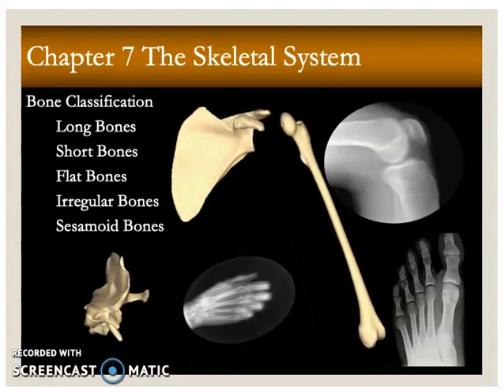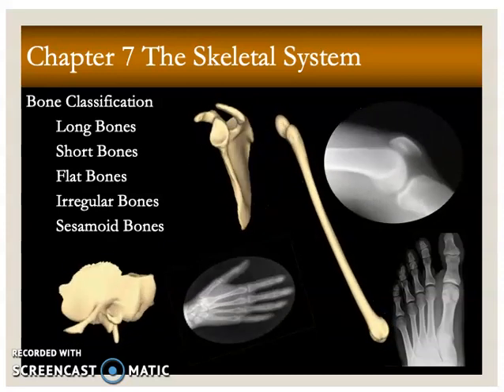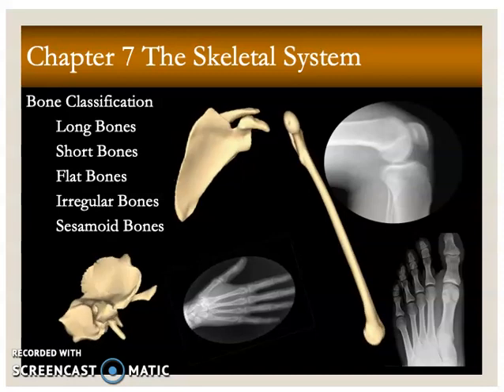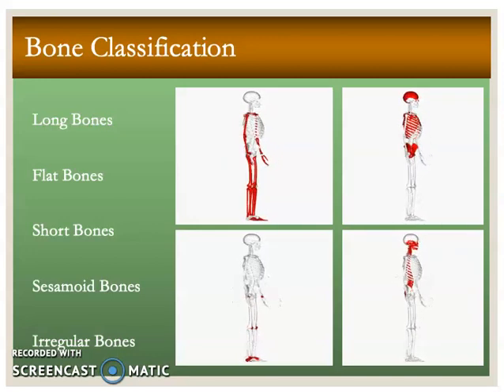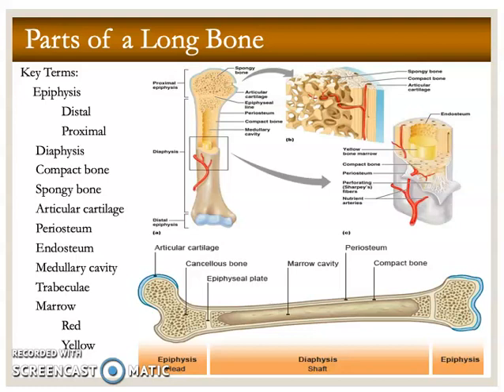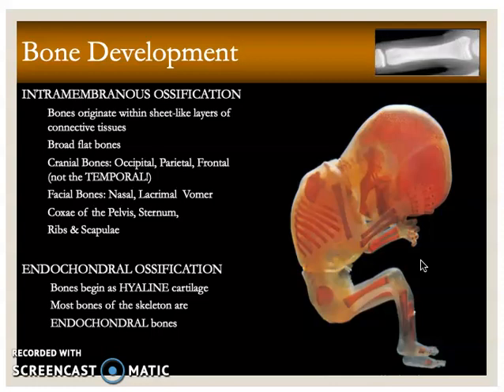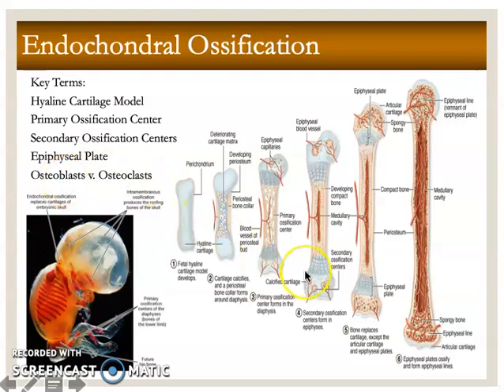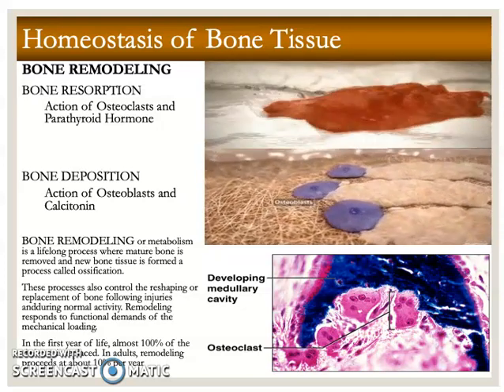SKELETAL SYSTEM I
A discussion of bone types and microbone anatomy